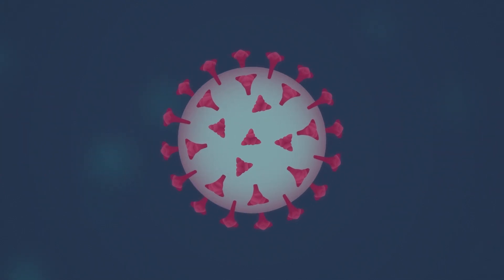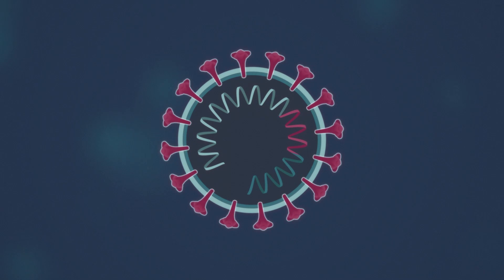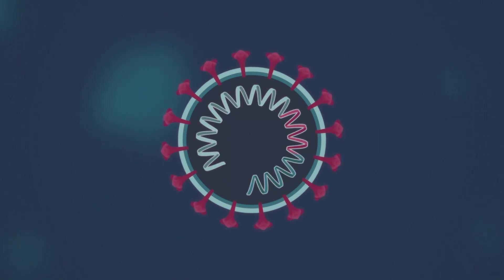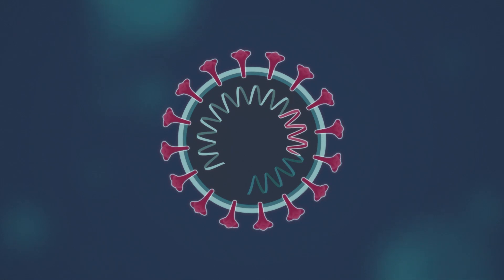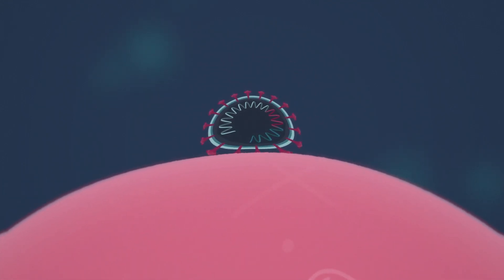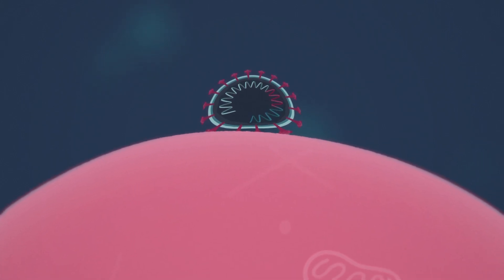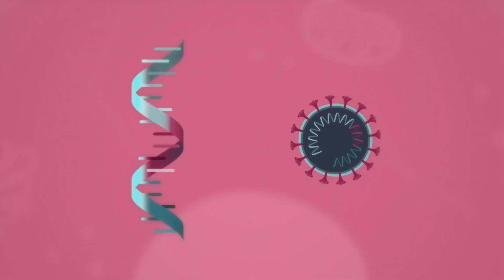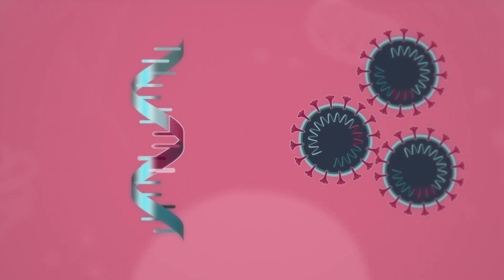COVID-19 Vaccines 101: How does the COVID-19 Virus work?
In the next of our series ‘COVID-19 Vaccines 101’, this section will cover how the COVID-19 Virus works.